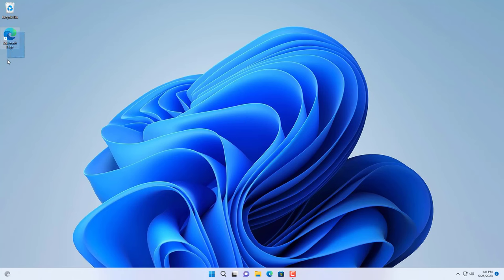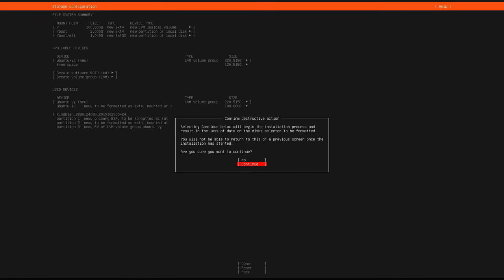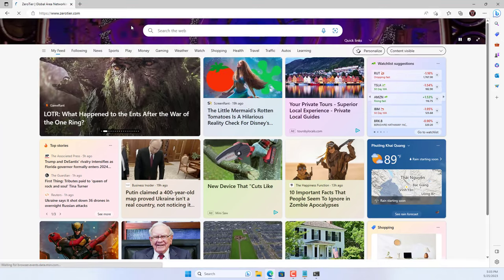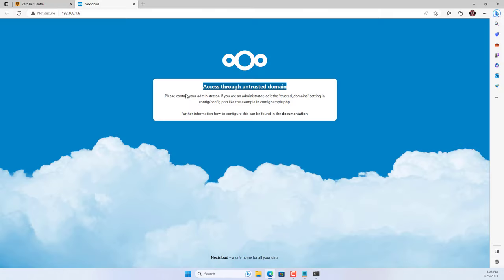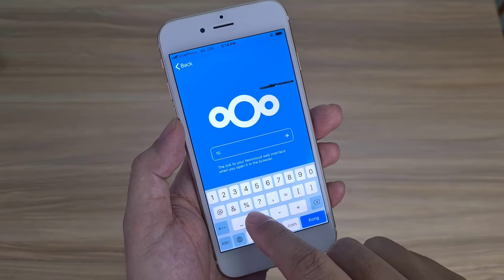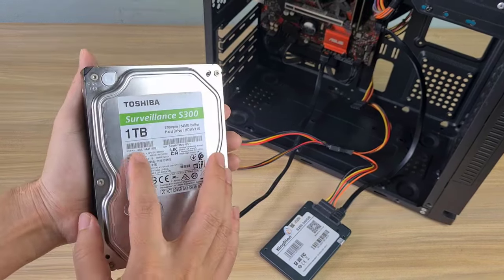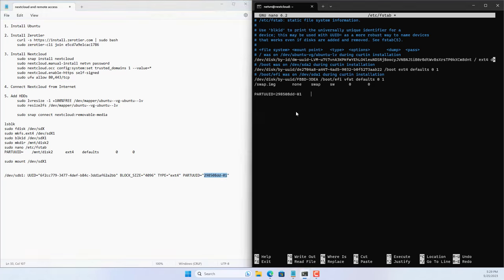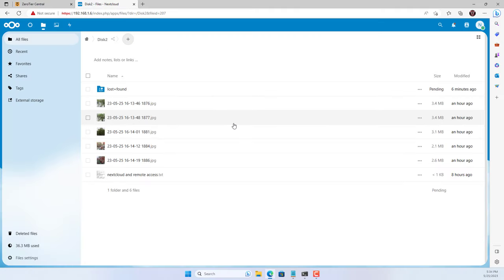how to build a private cloud and remote access step by step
How to install nextcloud and remote access without port forwarding